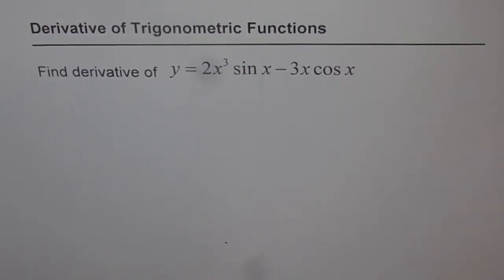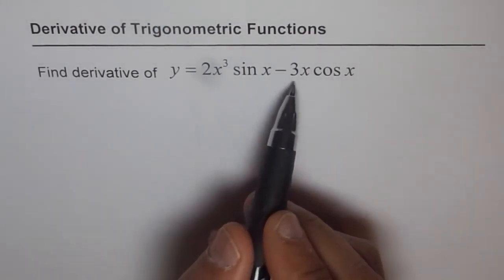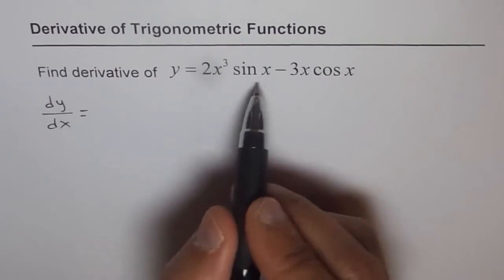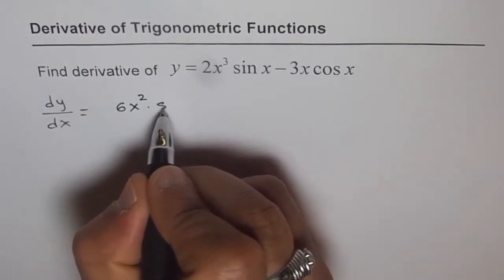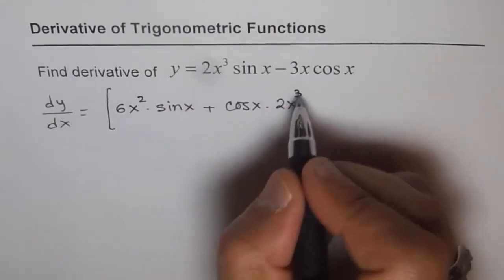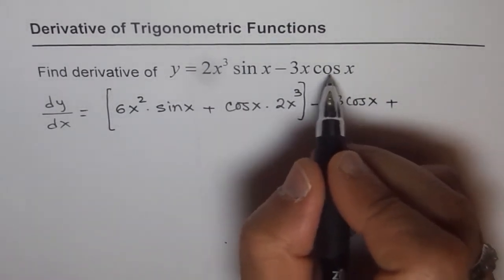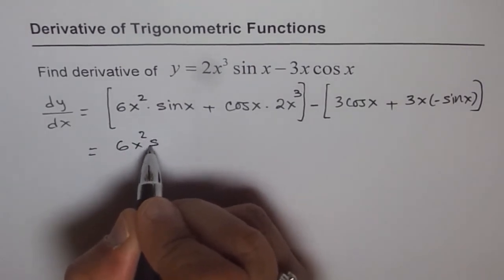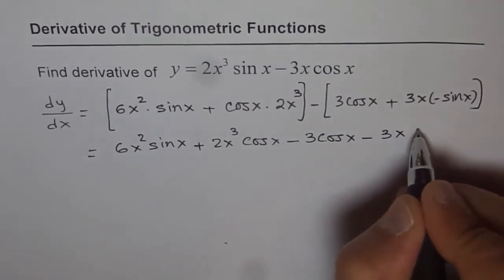Trigonometric Function Derivative